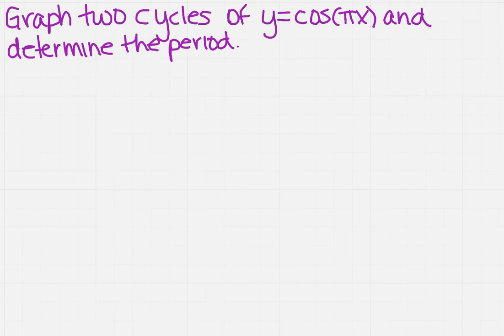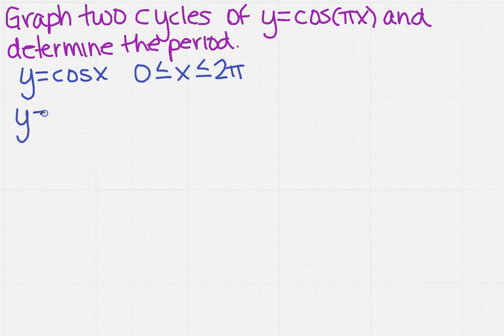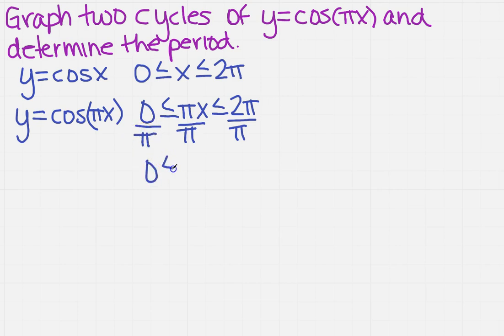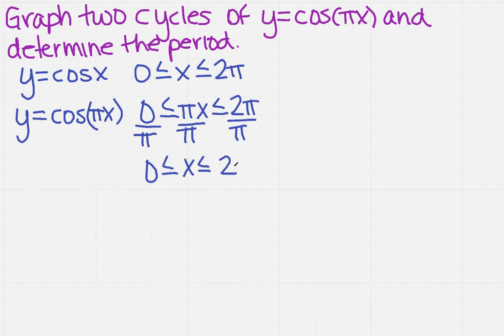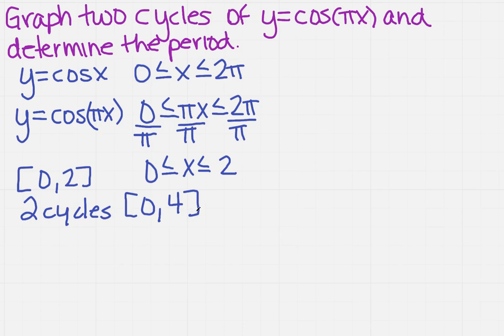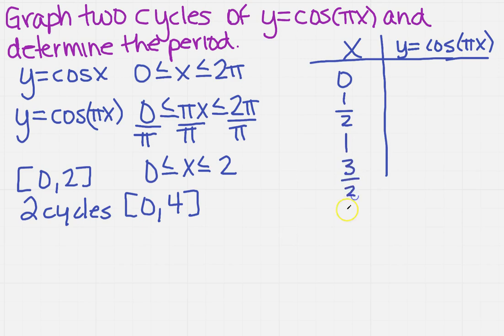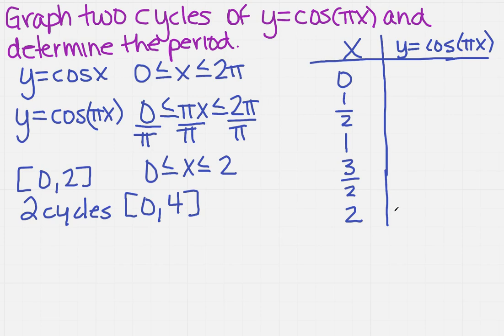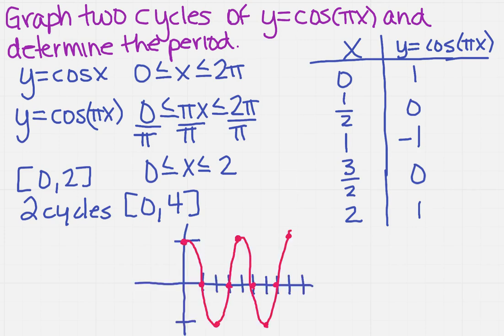graph two cycles of y=cos(πx)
Learn how to graph two cycles of y=cos(πx) using transformations. NOTE: graphs are not drawn to scale. Please make sure to plot your points for accuracy.